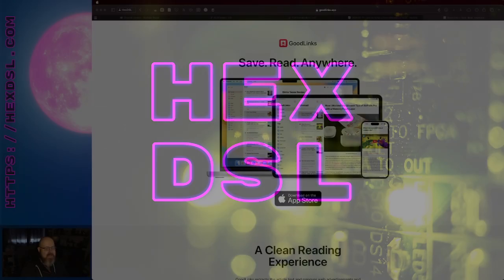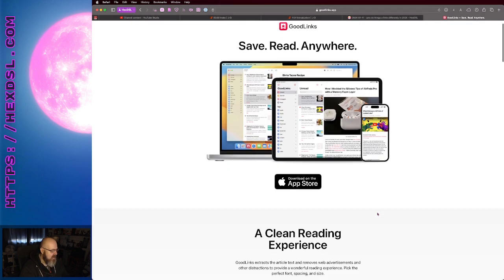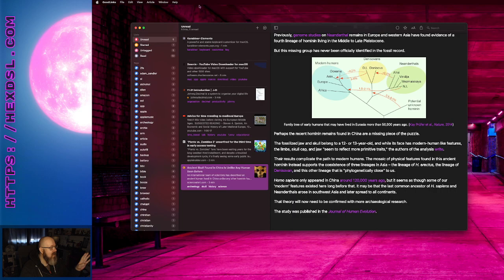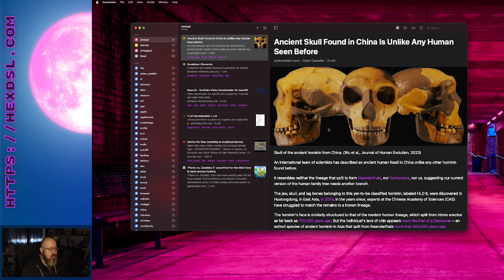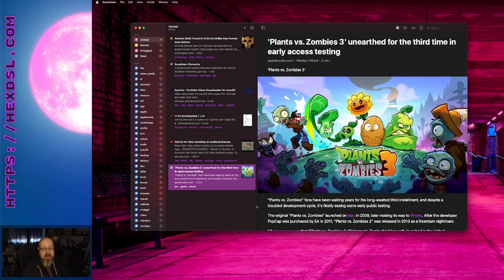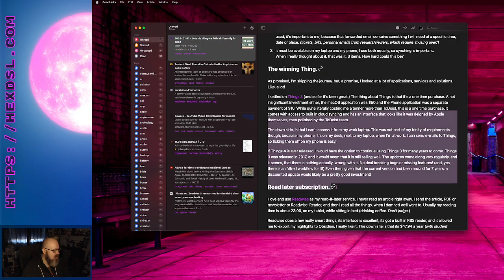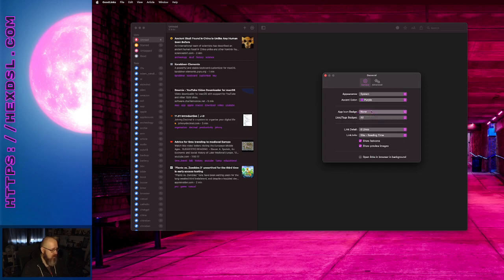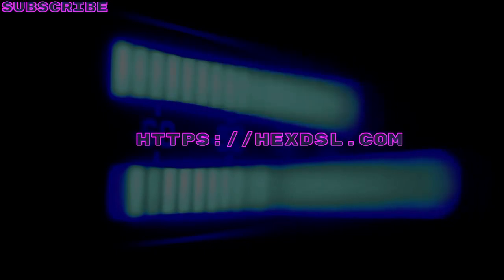Good Links - A Read it later app (Mac)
💾 Hardware: M2 MacBook Air with 16GB RAM and 1TB Storage.

💥 Stuff 💥
⚠️ I aim my content at adults. This is a channel for a mature audience.
⚠️ This channel does not take paid promos!